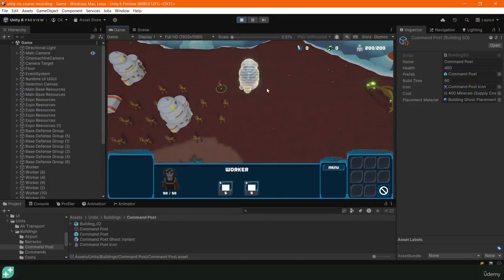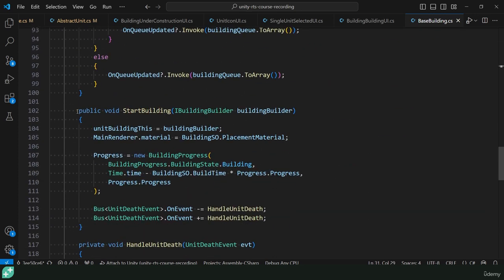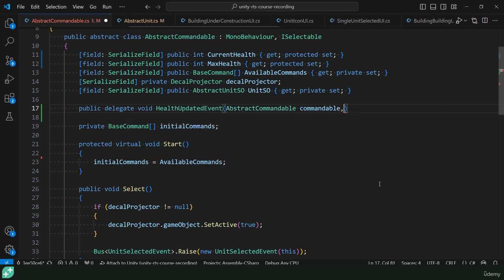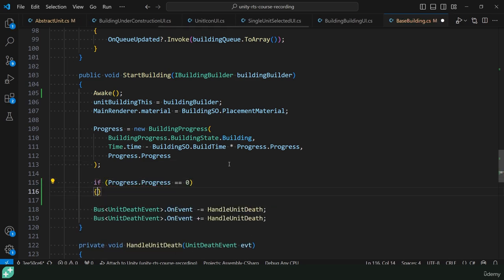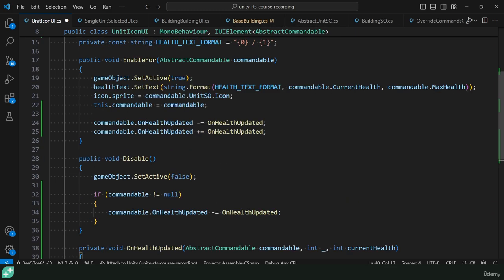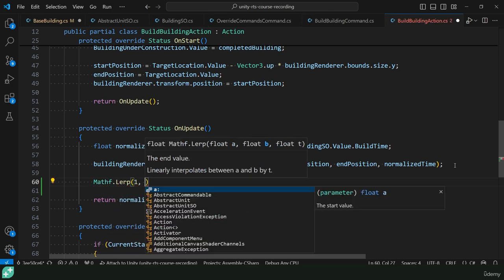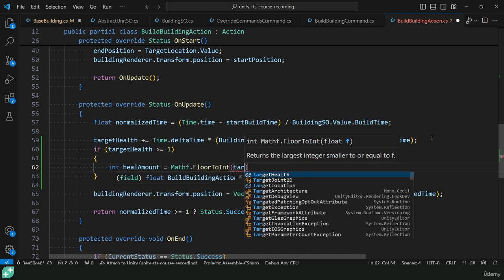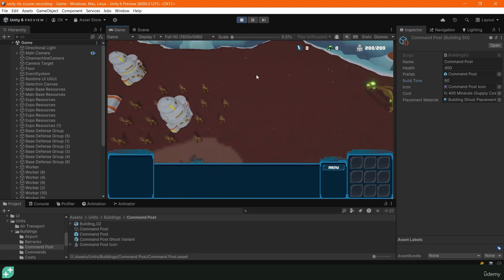25 Increase Health While Building